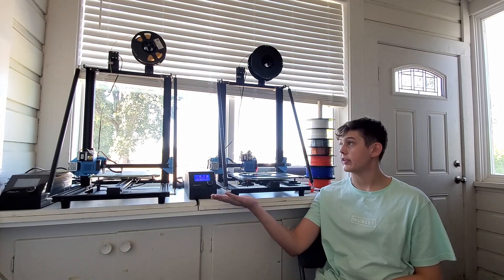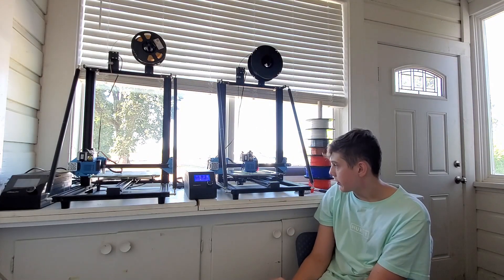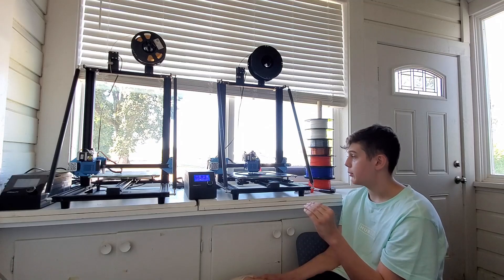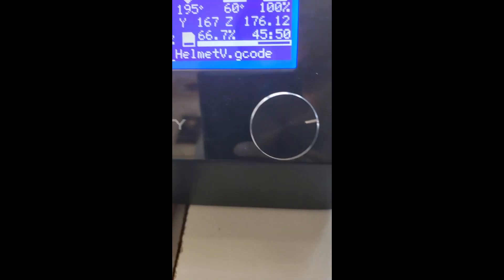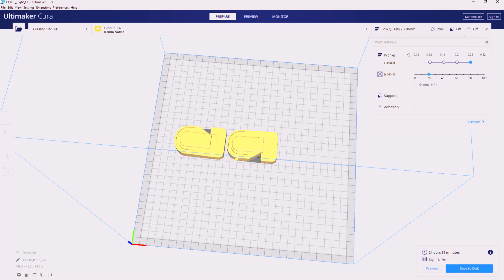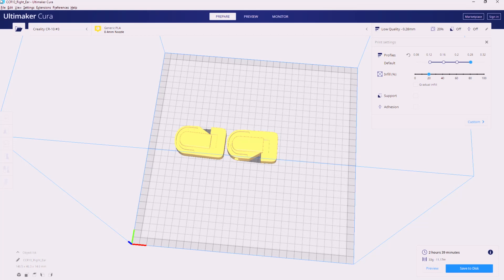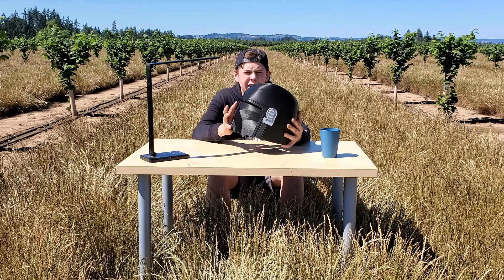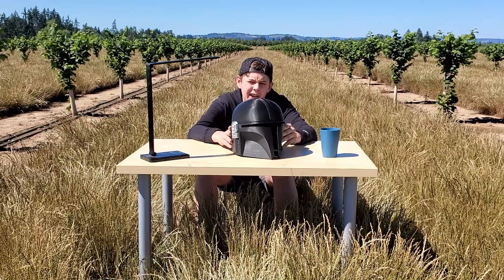The CR 10V3's Ultimate Review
in this video I am going to show you the pros and cons of the New CR10 V3 and how much better it is then its predecessors. ( I purchased it with my own money and I am speaking completely from my personal experience) I advise you to get more perspectives and to research your own before purchasing.
with that said ENJOY.

Printer Cr10 V3

Music
Cowboy Bebop OST 1 - Tank!
Artist: Seatbelts

Mr. beast watch my video, please